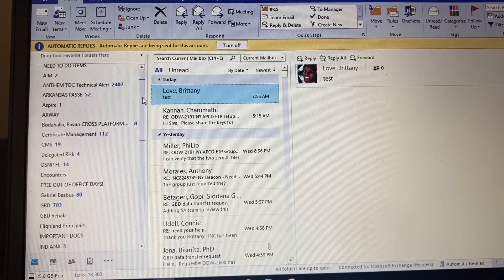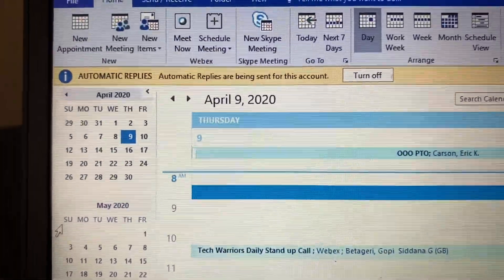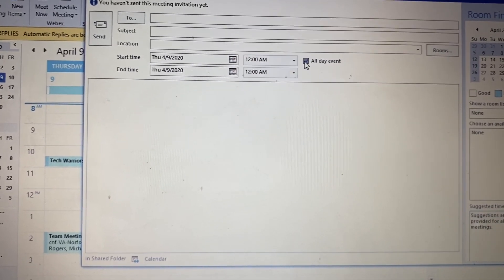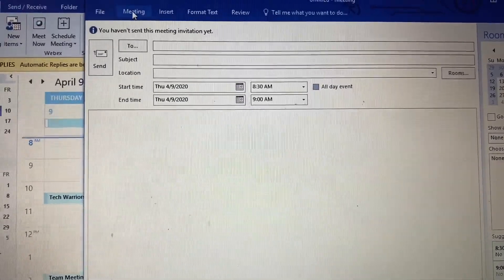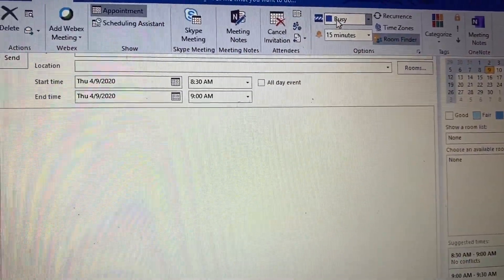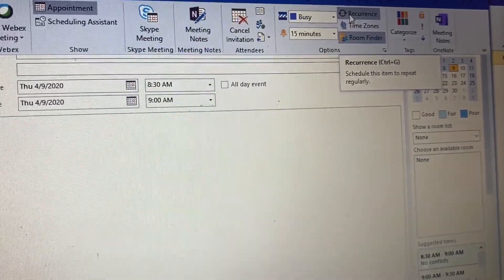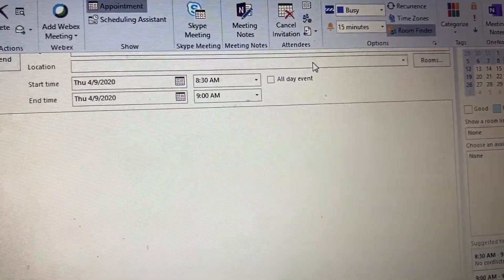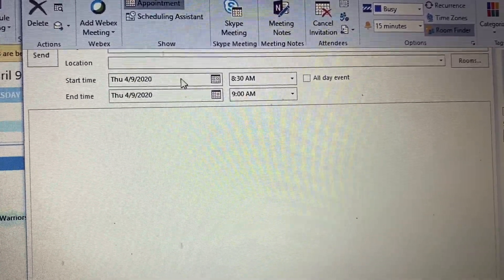How To Create Meeting In Outlook 2016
In this video I show you how to set up a meeting invite for Outlook and I gave a detailed explanation of what all details need to be included.